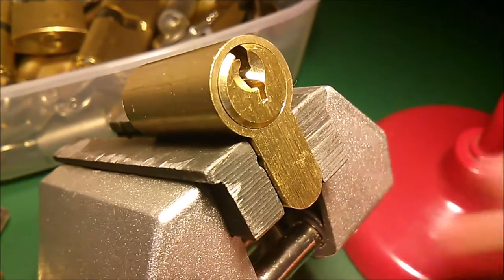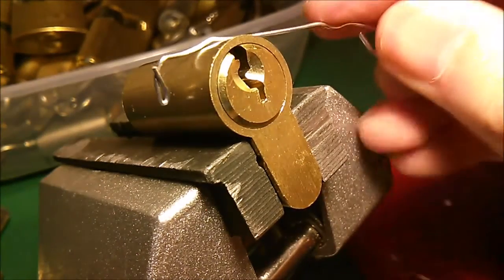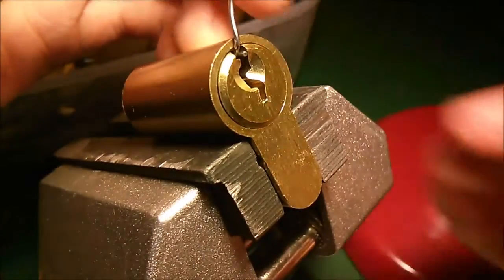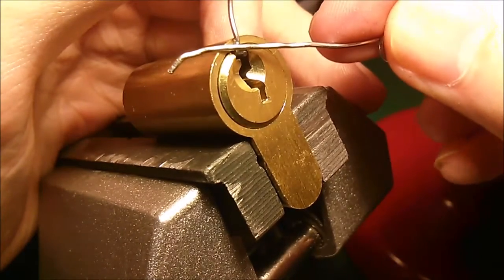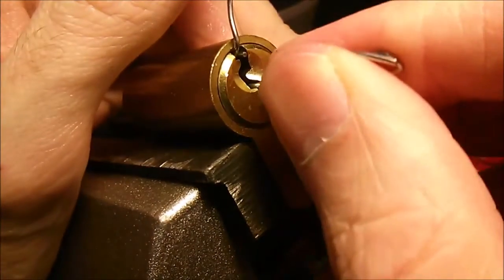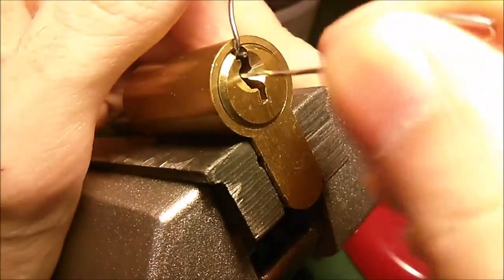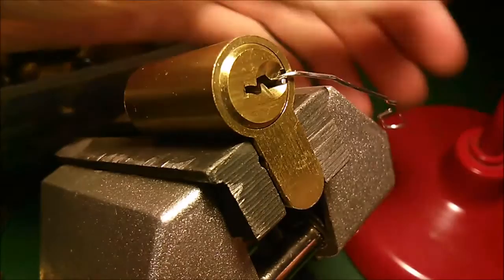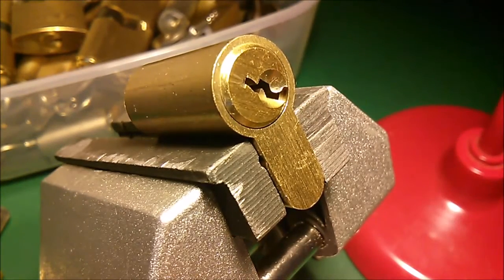(133) Lock Picking - Paperclip Tools